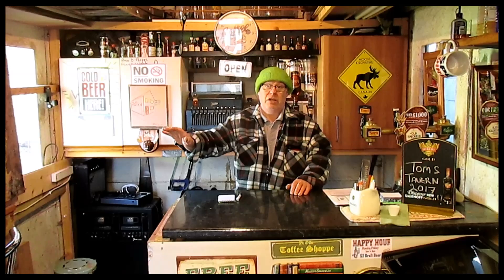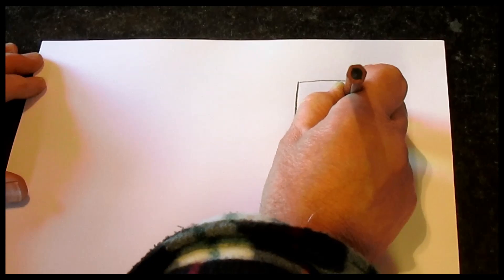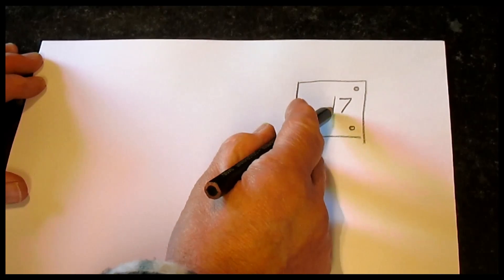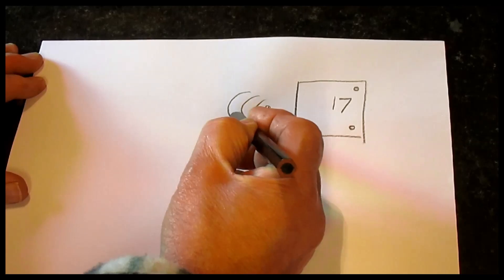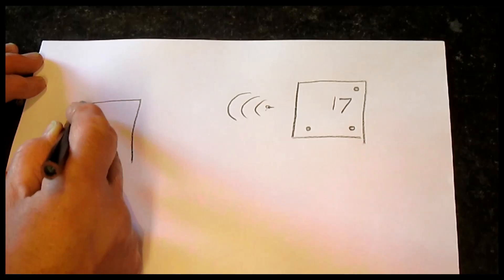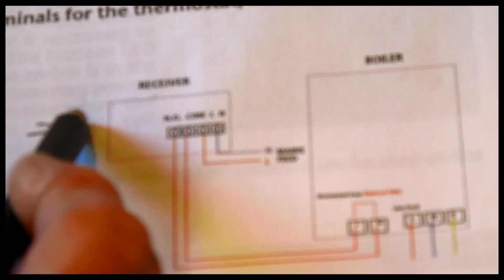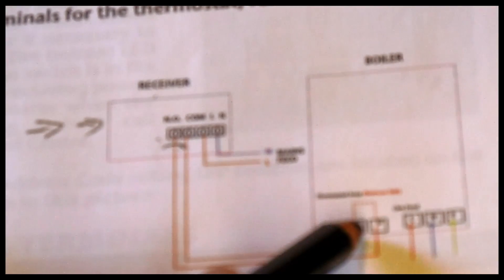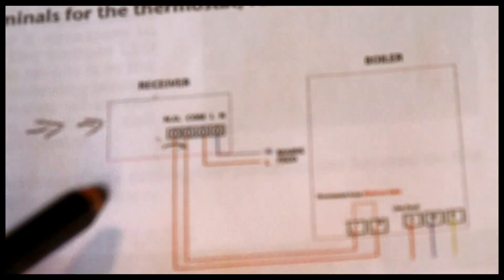toms top tips how a roomstat works